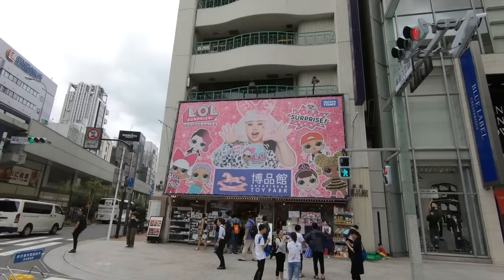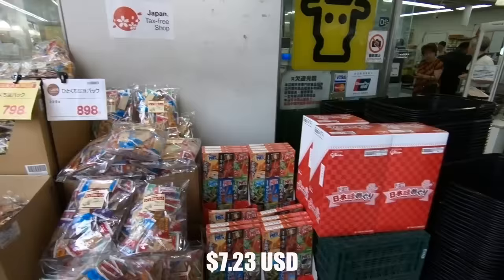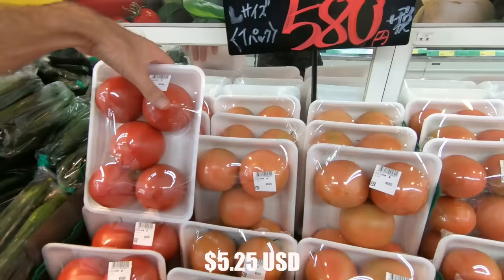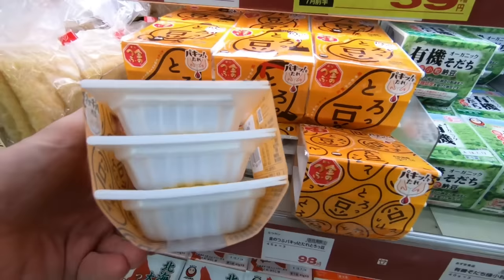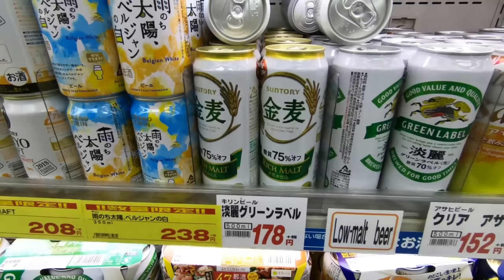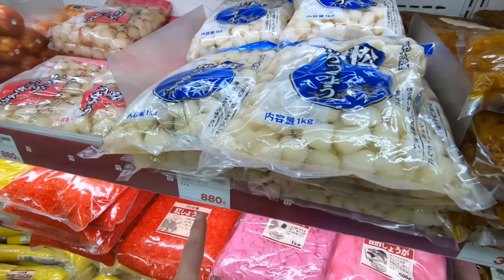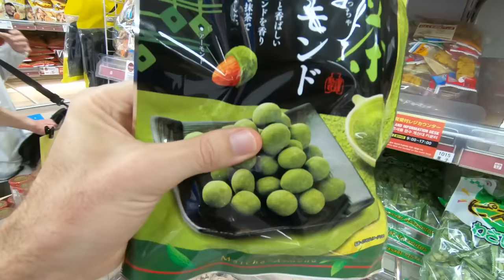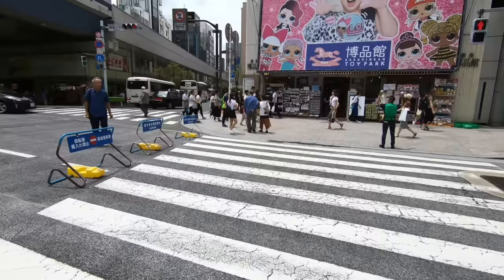JAPAN TRAVEL | Tour of a Supermarket & Food Prices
A tour of a supermarket in Tokyo, Japan and how much things cost.
NEED GEAR FOR YOUR TRAVELS?
PLANNING A BUDGET TRAVELING TRIP? "Gabe's Guide to Budget Travel" is a travel guidebook that's packed with practical travel info.

Video created by Gabriel Morris, who is the owner of all video or photo content. Filmed with a GoPro HERO6 Black.